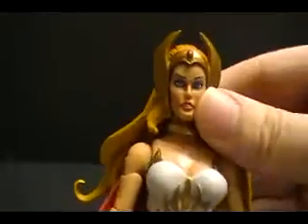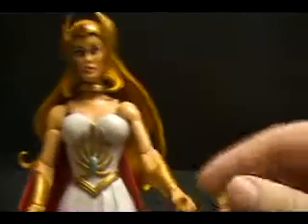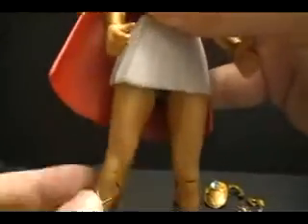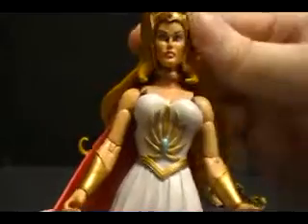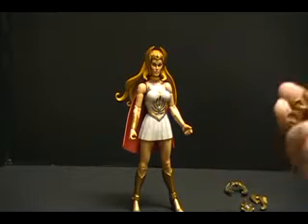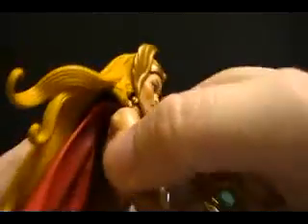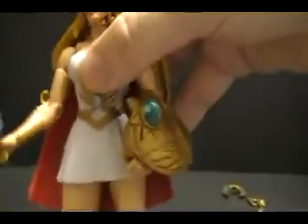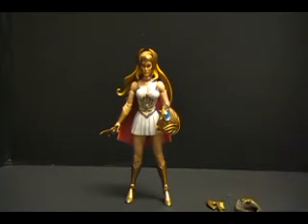MASTERS OF THE UNIVERSE CLASSICS!! SHE RA!! PART 2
TWO TIMES THE HEADS, TWO TIMES THE TROUBLE?